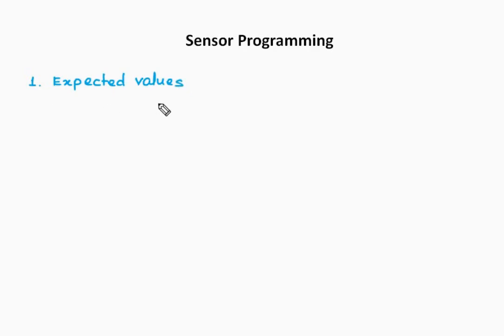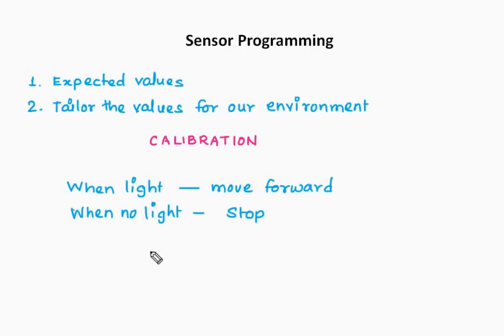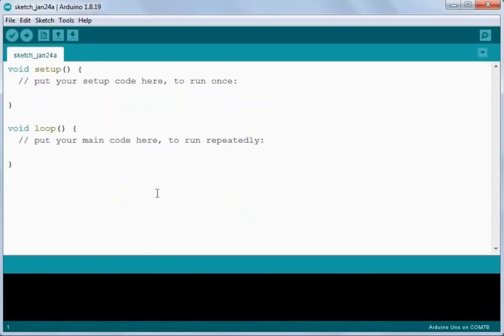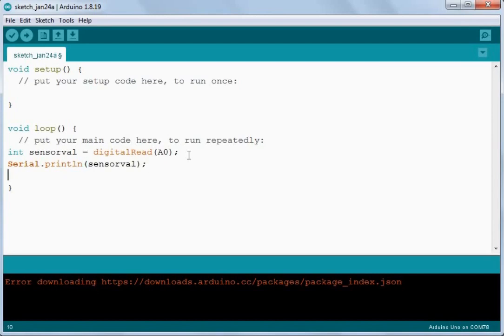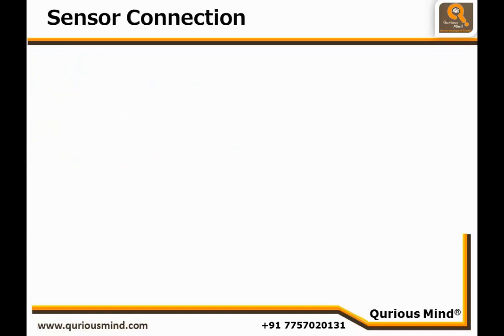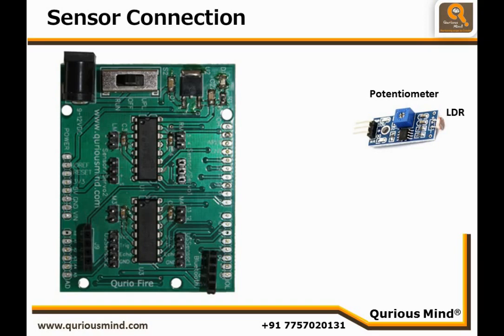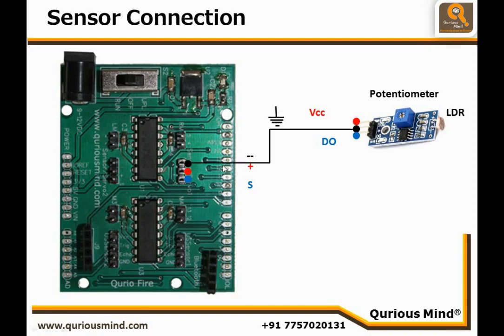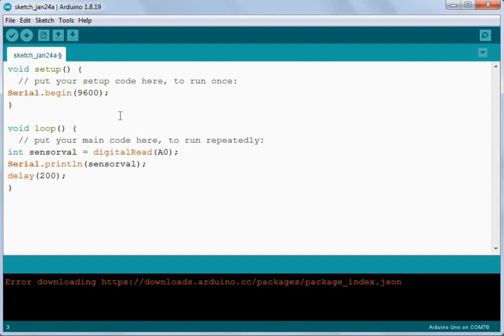RP104a - Sensor Calibration